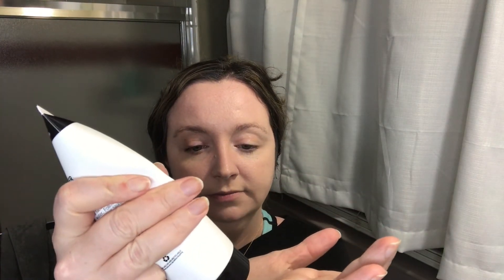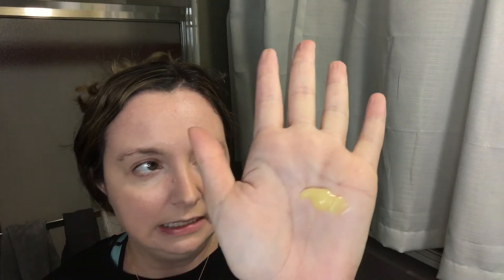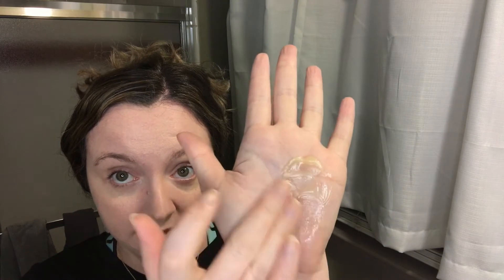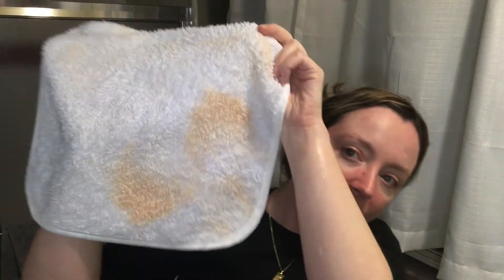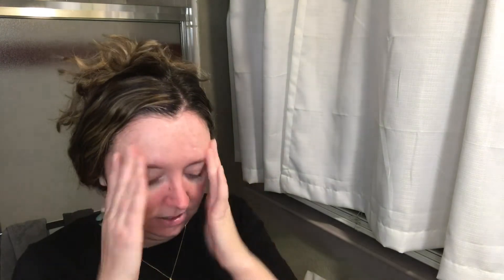The Inkey List Oat Cleansing Balm - Always Sold Out?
Trying out the Inkey List Oat Cleansing Balm to remove my makeup! This cleanser reminds of the Elemis collagen cleansing balm, which is about 7 times the price. If you love an oil rich comforting cleanser that doesn't take a lot of work to break down your makeup, you will love the performance of this cleanser and the price. In this video I share a few tips and tricks on how to use this well-loved cleanser.

About Me:
I'm 33 years old and have sensitive, easily congested, combination skin. I have wavy/curly, course, thick hair that is highlighted, dry and prone to breakage.
My foundation shades for reference are:
-Shiseido synchro skin self refreshing color 140- Porcelain
-Erborian cc cream radiance color corrector- clair
-Dior airflash spray foundation - 1 cool 104
-Dior backstage face and body - 1 cool rosy
-Loreal infallible full wear waterproof concealer- oatmeal